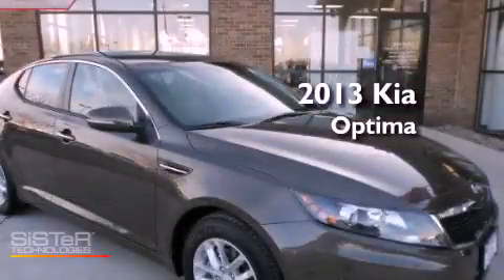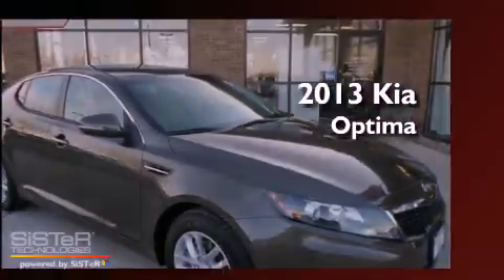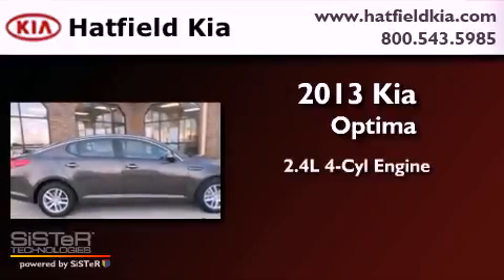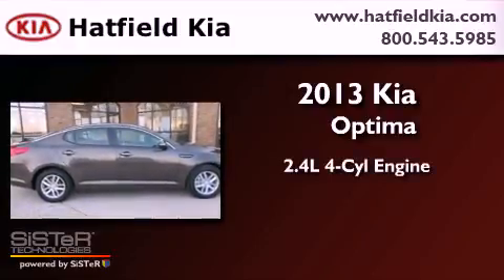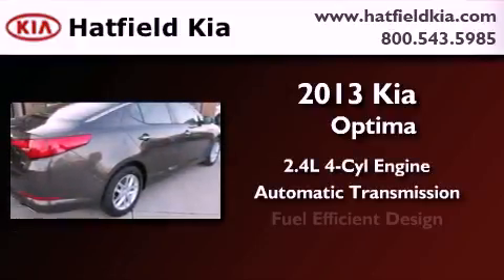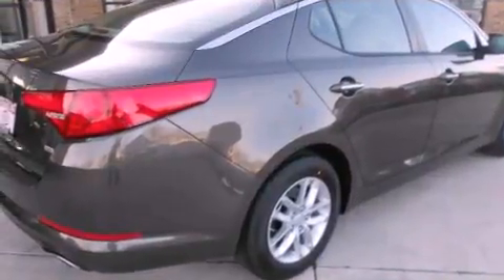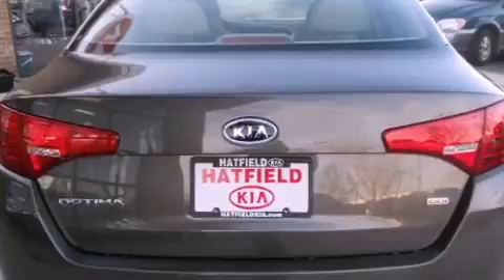2013 Kia Optima Columbus OH 43228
Year : 2013
 Make : Kia
 Model : Optima
 Engine : 2.4L I-4 cyl
 Trans . : 6-Speed Automatic
 Exterior : Metal Bronze Pearl Metallic
 Miles : 5
 Interior : Beige

 2013 Kia Optima Columbus OH